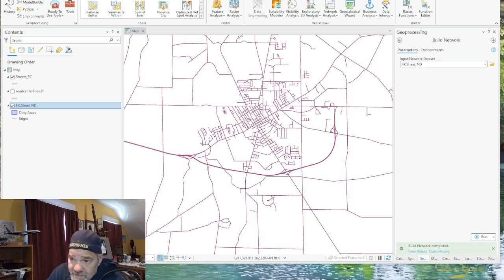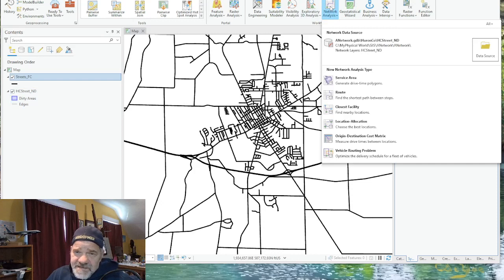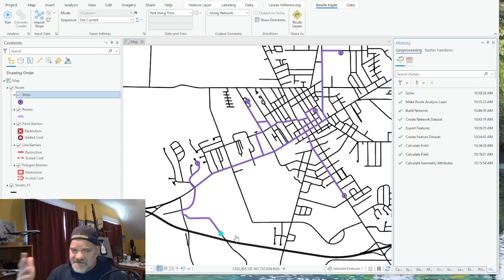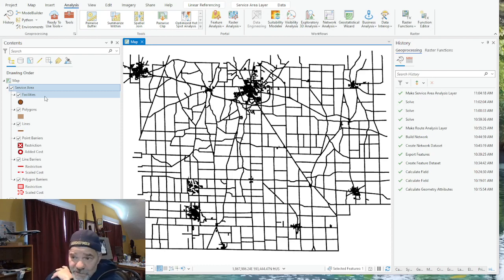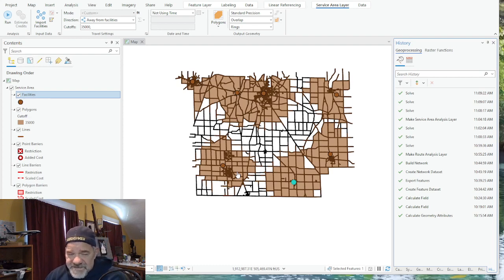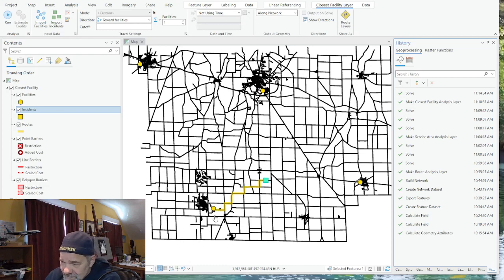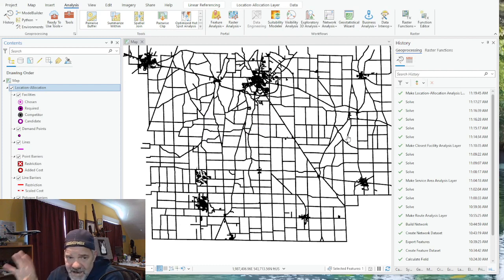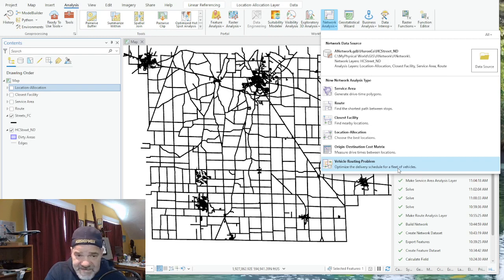ArcGIS Pro: Network Analyst 3, Playing with Network Analyst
We actually perform a little network analysis!

laszip.exe (Free LAZtool software to decompress .LAZ data): https//

Data:
Landsat and Sentinel-2 imagery: https//earthexplorer.usgs.gov
LAS (LiDAR): https//apps.nationalmap.gov/downloader/

In USA.
Many State and County governments have GIS Data depositories that have free data to download.